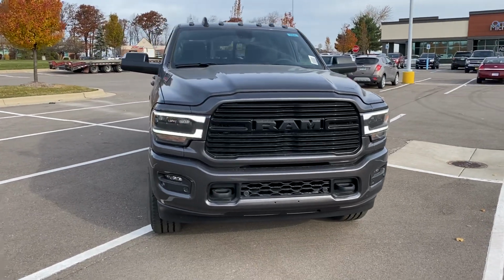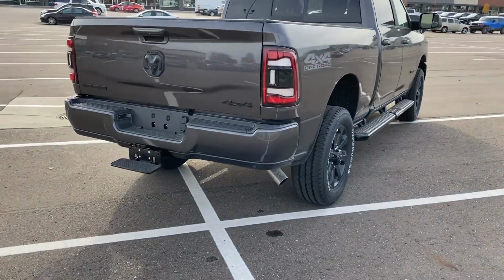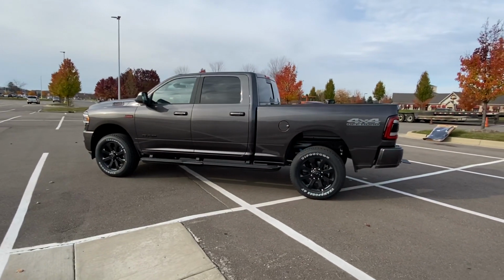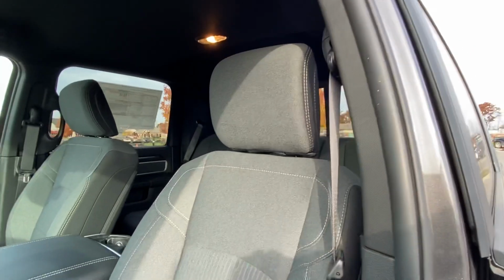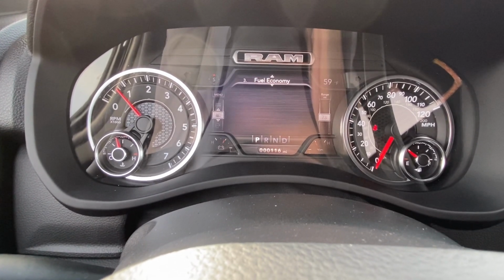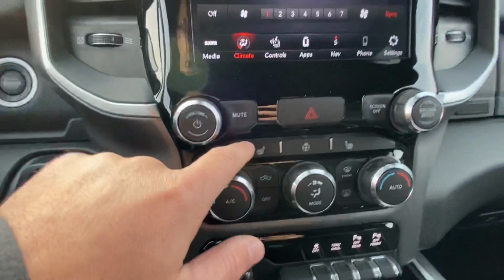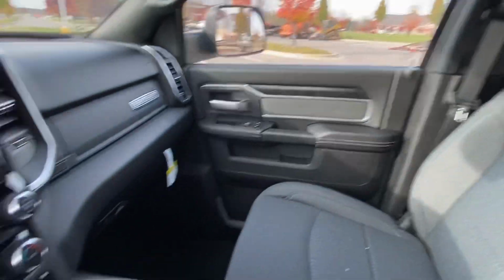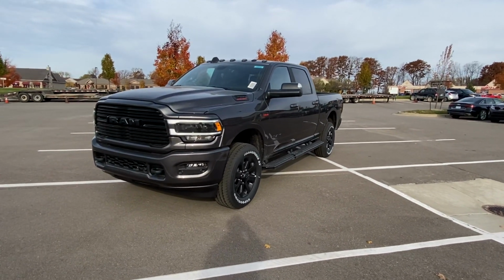2020 RAM 2500 Big Horn Night Edition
Here is a link to my site. If you need tips on how to buy cars and what to watch for when buying check it out! I cover new and used card advice, financing, trade ins and current market conditions.

💥Loaded with 6.4L V8 engine, 8.4 inch touchscreen radio, 16,983 LBS towing capacity, night edition, spray in bed liner, navigation, power folding trailer tow mirrors, 4.10 rear axle, 410 hp, 429 torque, heated seats, LED lights and so much more.

🔥 This truck is well equip and ready to do work. It has tons for power and is capable to hand pretty much anything you throw at it.

☄️ We are now at the point this year where 2021s are the new deal vehicles as the 2020 models have pretty much sold out.